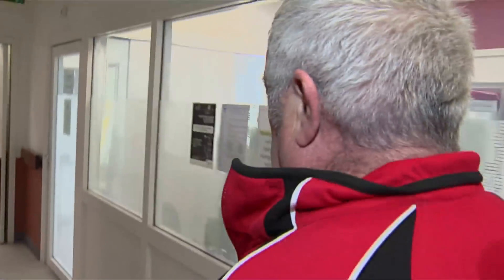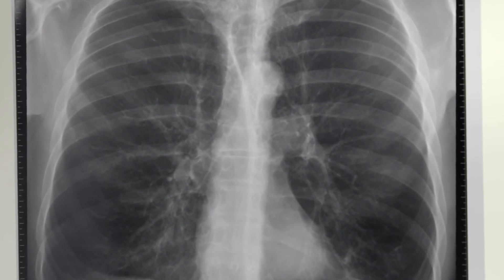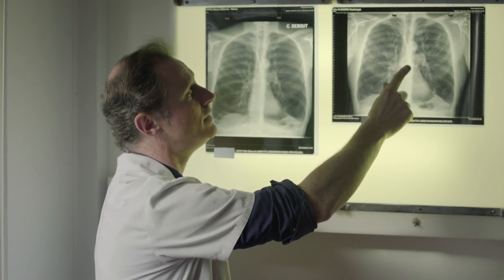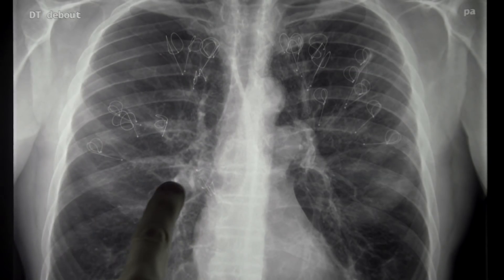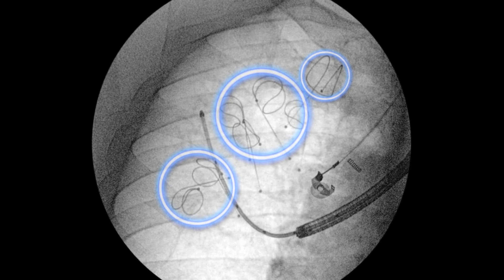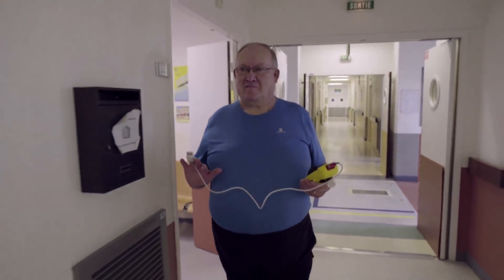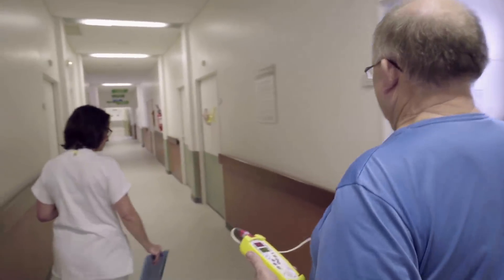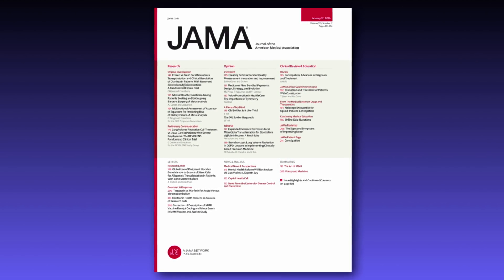Lung Volume Reduction Coil Treatment for Patients With Severe Emphysema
This randomized trial compares the efficacy and safety of lung volume reduction therapy using nitinol coils vs usual care for patients with emphysema.